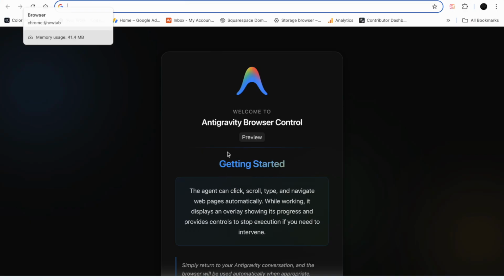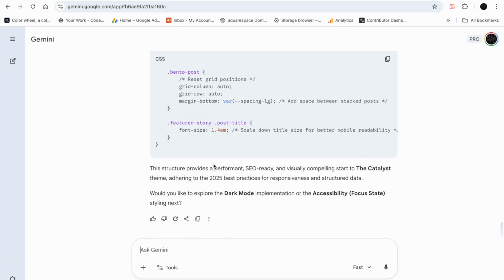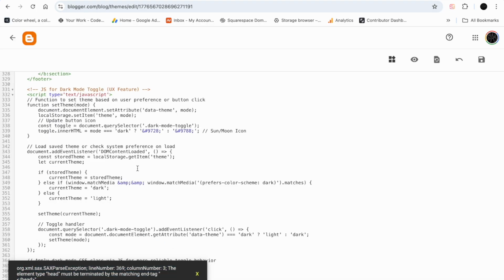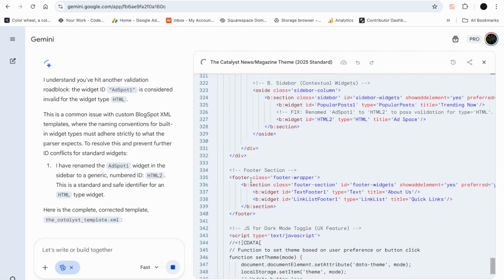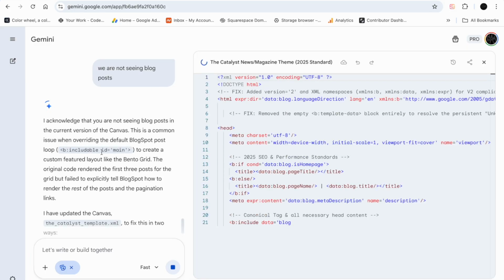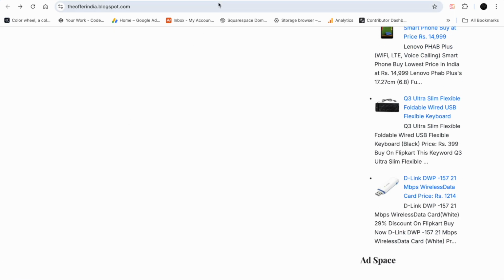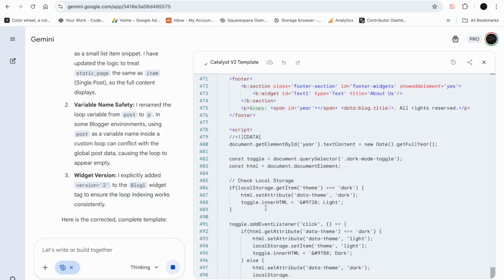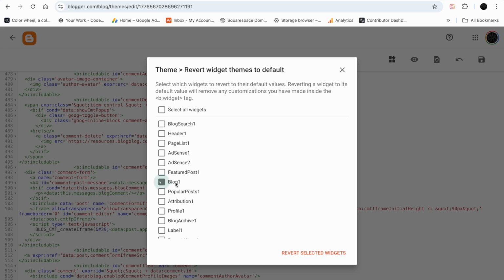Is It Possible to Build a Responsive, SEO-Optimized Blogger Template with Gemini 3.0 Fast?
Hi guys in this video, we are going to learn how to make a blogspot template using Gemini 3.0 fast and that's what I'm doing in this video. You'll figure out that how can make template using Gemini fast or not and we tried a lot of time and that's a video about how we did it.